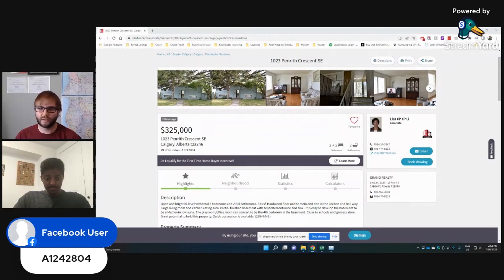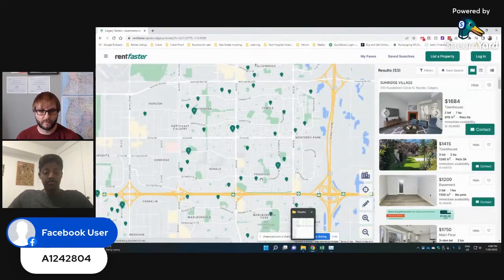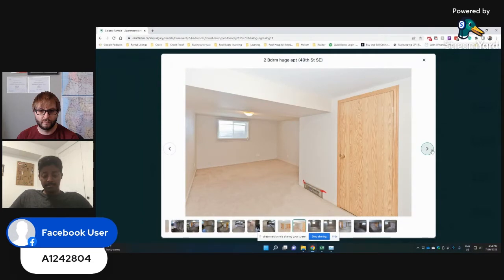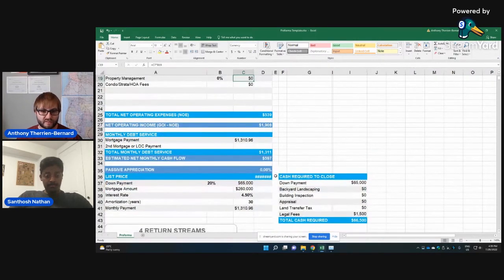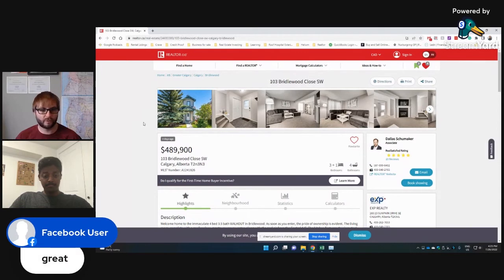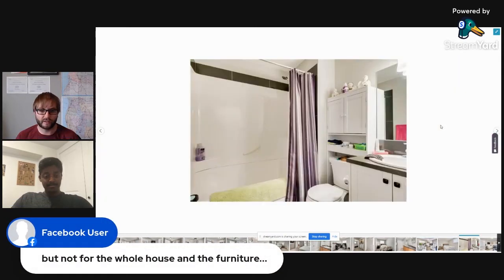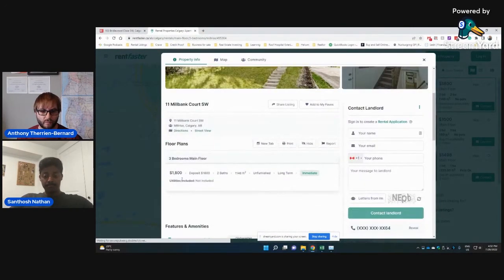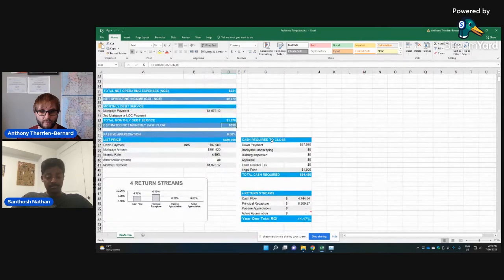Weekly Live Deal Analysis - July 26th 2022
Anthony Therrien-Bernard and Santhosh Nathan reviewed 2 Calgary investment properties in today's first weekly deal analysis.